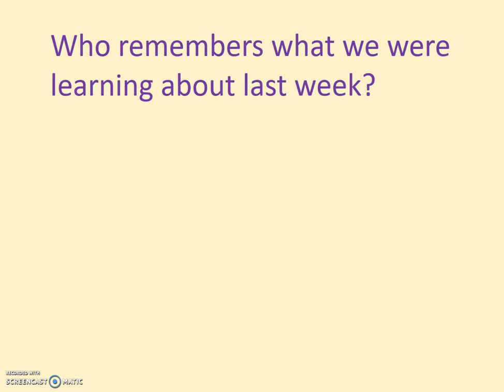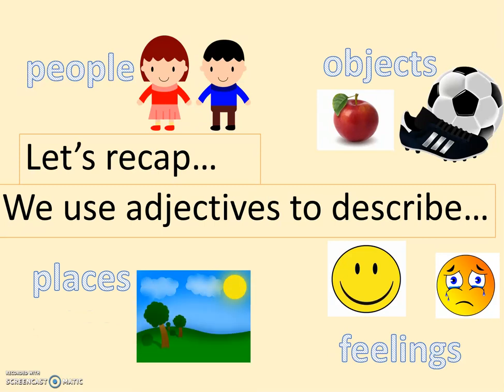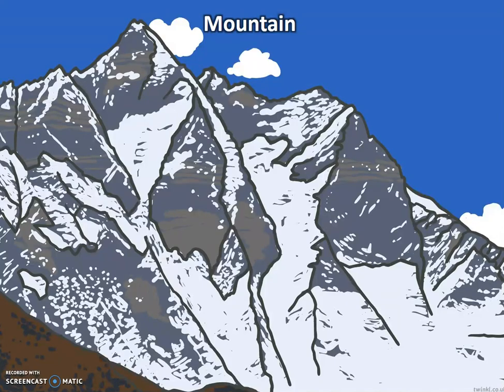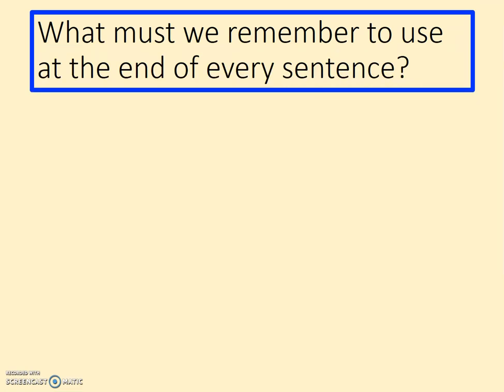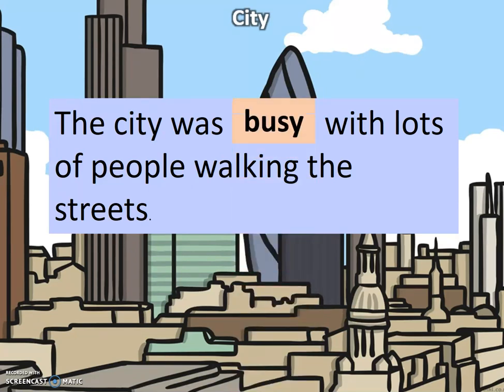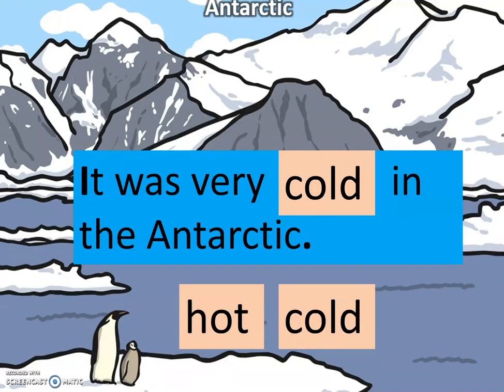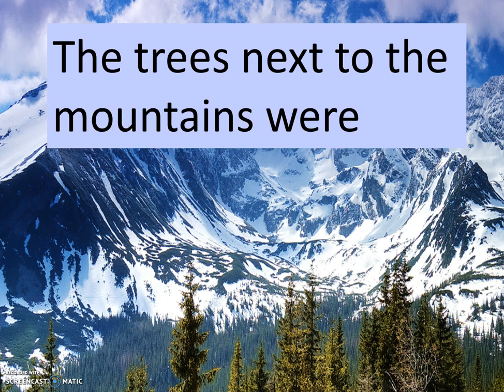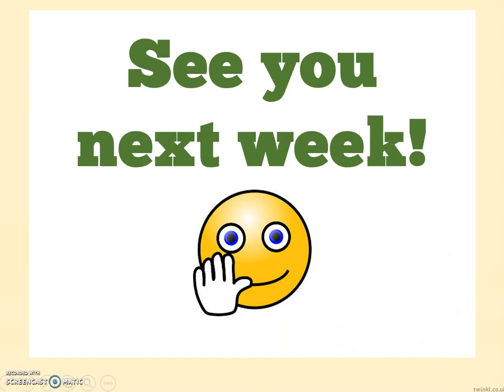Story Settings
This week Year 1 will be using adjectives to write about a story setting. Here are some examples of different settings and sentences that describe them.